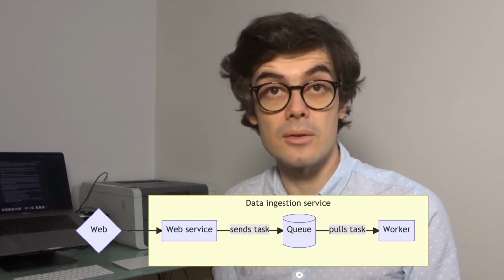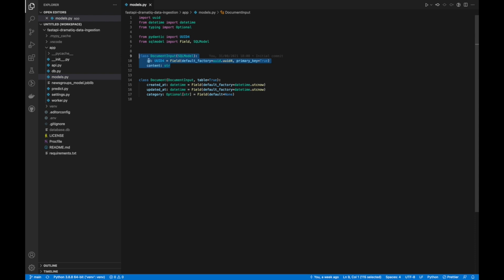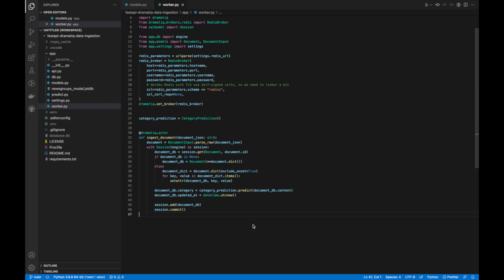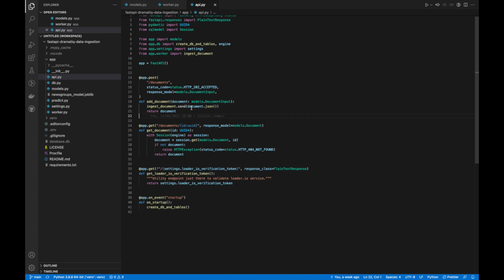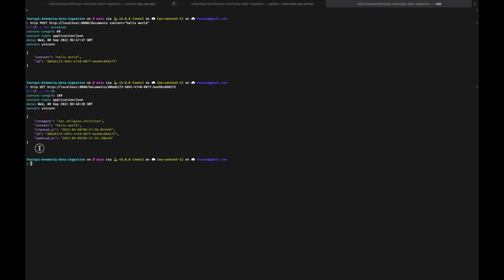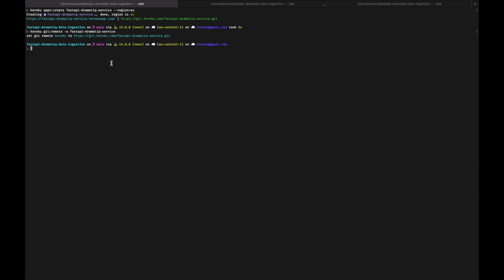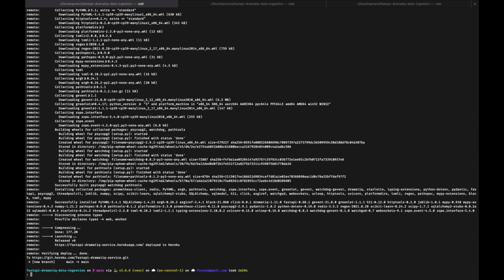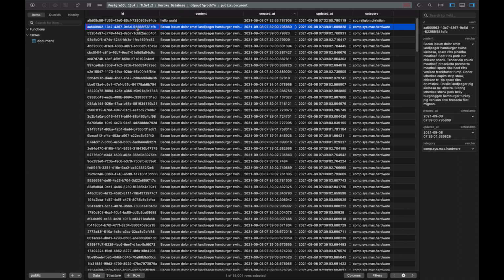A reliable data ingestion service with FastAPI, SQLModel and Dramatiq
Understand the web-queue-worker architecture to implement a service able to ingest and run expensive analysis on thousands of documents.

00:00 Introduction
01:31 Web-Queue-Worker architecture
04:18 Code showcase
13:25 Run it locally
16:46 Deploy on Heroku
25:05 Stress test
27:47 Conclusion

If you wish to go further and master FastAPI to build efficient and reliable data science applications, you can check my book **Building Data Science Applications with FastAPI**, which is available in e-book and paperback . Here is what you'll learn

• The concepts of the FastAPI framework, including aspects relating to asynchronous programming, type hinting, and dependency injection
• Develop efficient RESTful APIs for data science with modern Python
• Build, test, and deploy high performing data science and machine learning systems with FastAPI